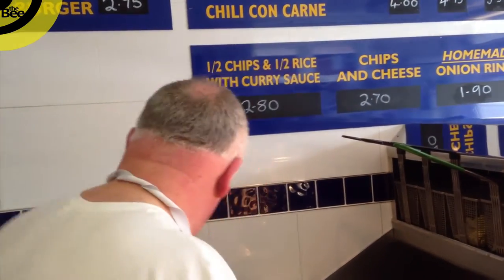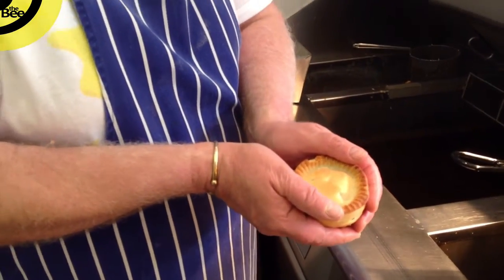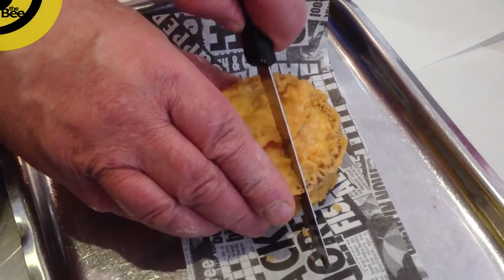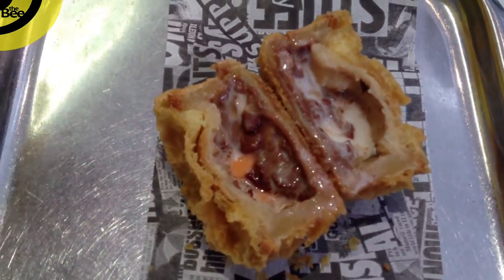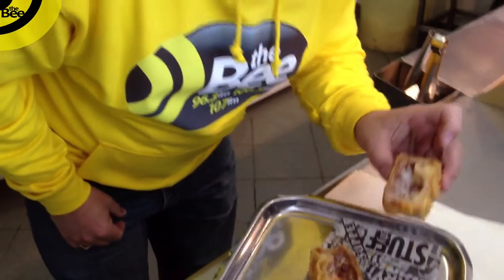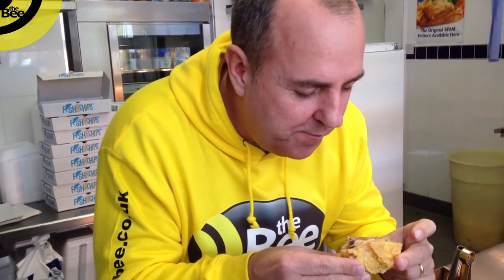PIE-EGGRA AT MISTER EATERS RIBBLETON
Pie-Eggra at Mister Eaters in Ribbleton, Preston,Lancashire, See what happens when an chocolate easter egg is fryed in batter.